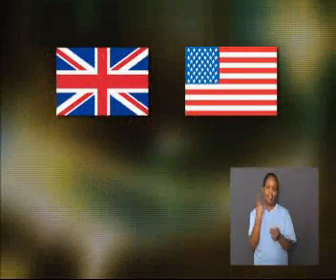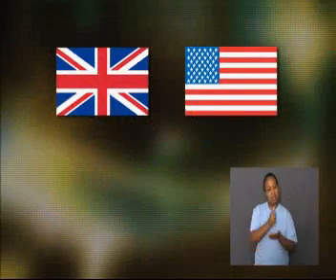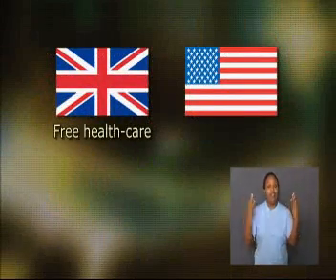Ethiopia | GD 11- Civics -Unit 4-Lesson 1| Fairness